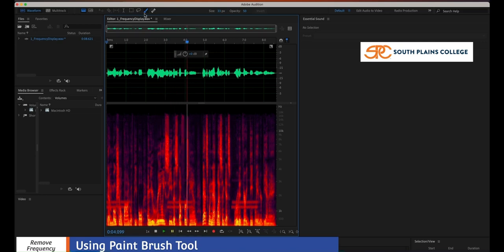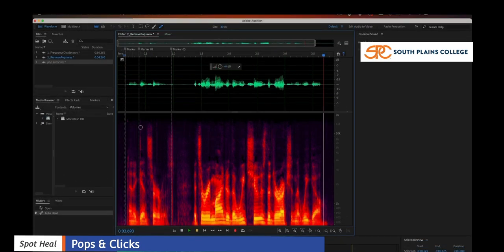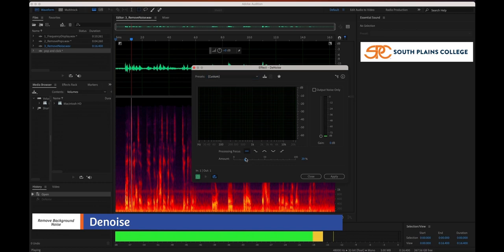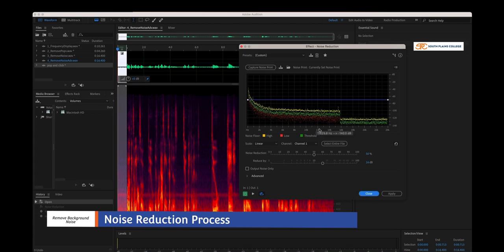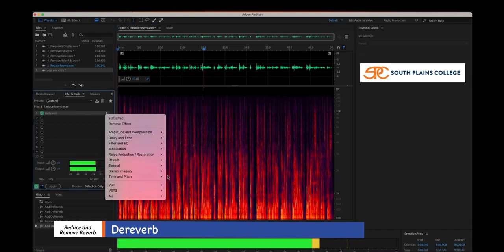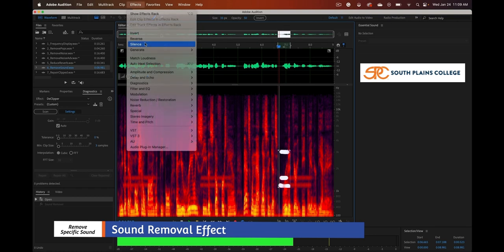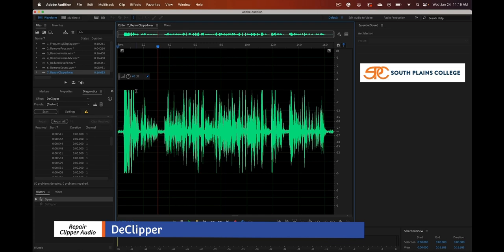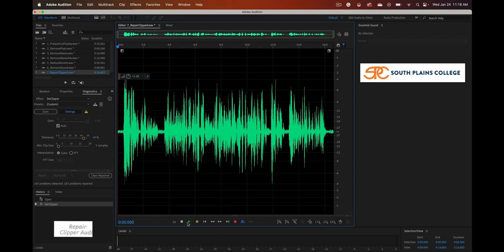SPC Video Repair Adobe Audition Tutorials